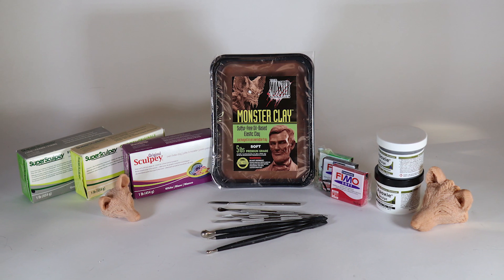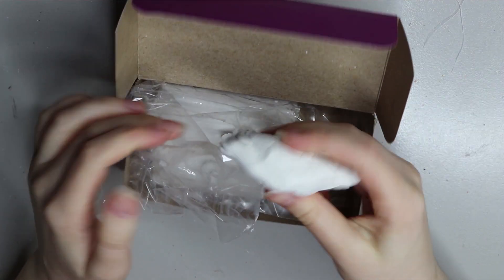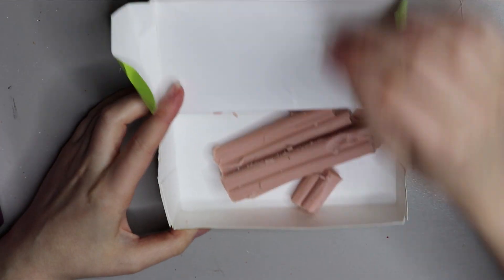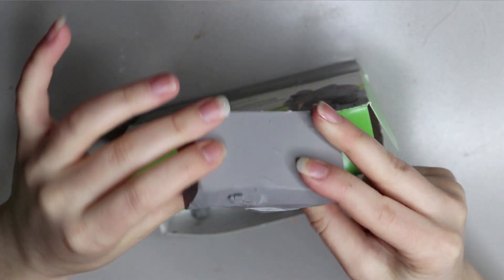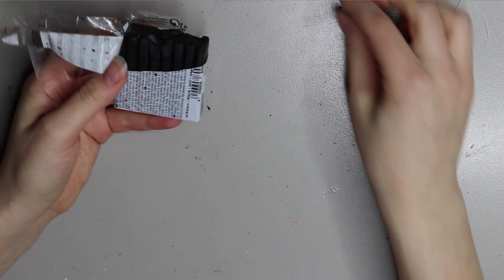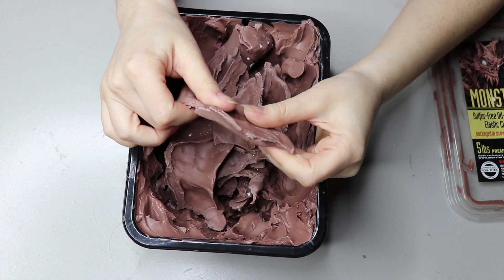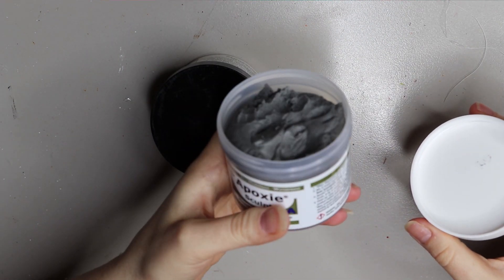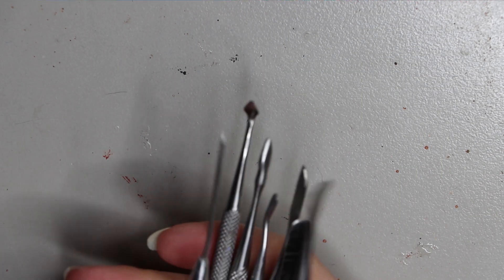Artdoll Materials 101 - Clays and Tools